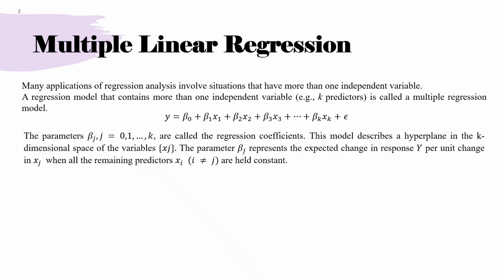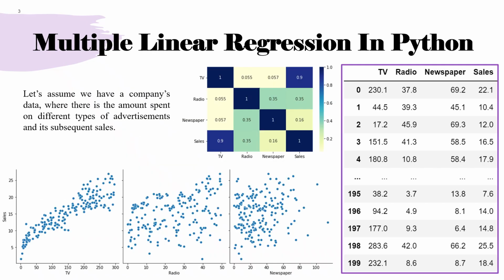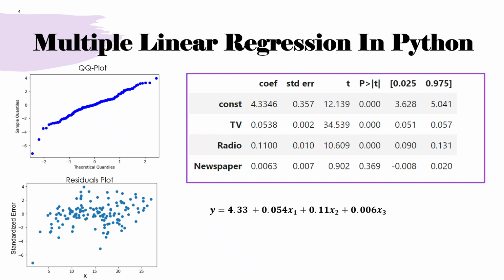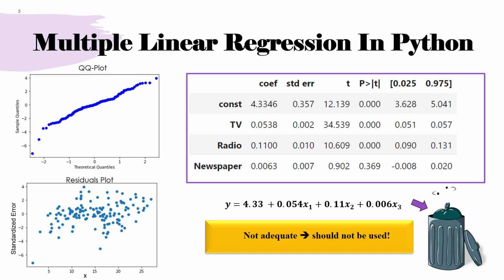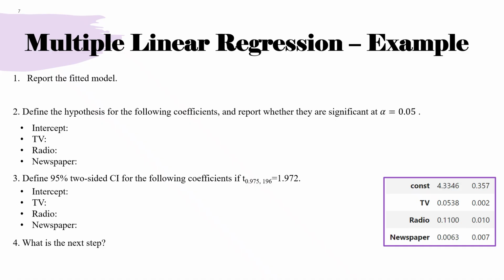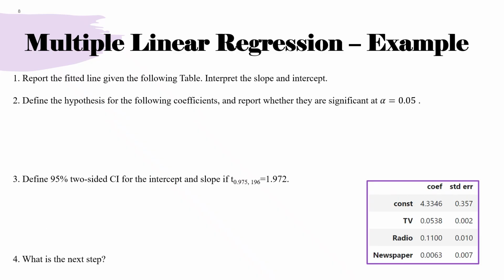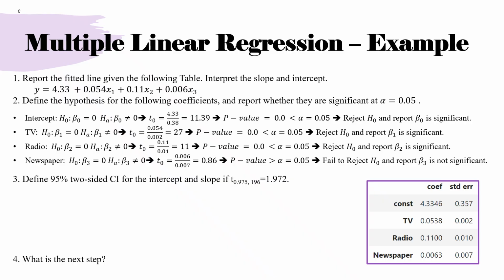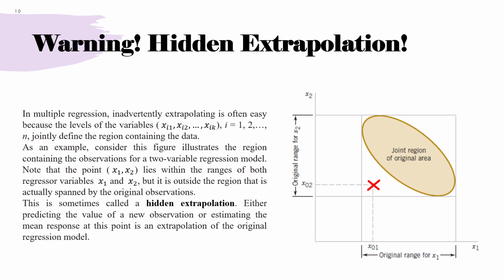7.8. Multiple Linear Regression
Welcome to the final video in our linear regression. In this video, we move beyond simple linear regression and explore models that include multiple predictors, or multiple independent variables.